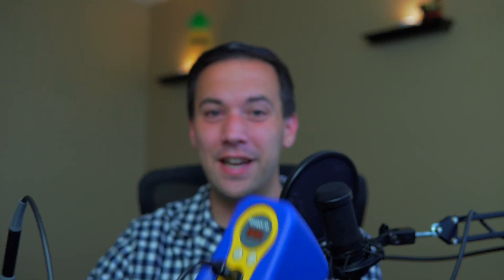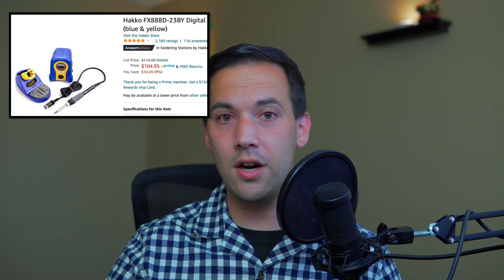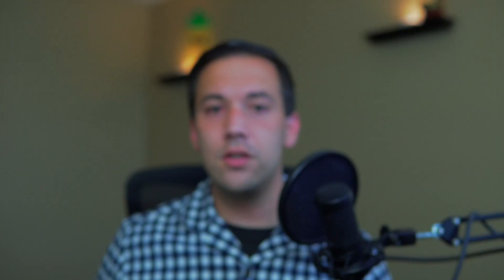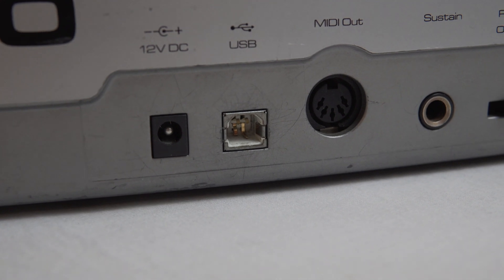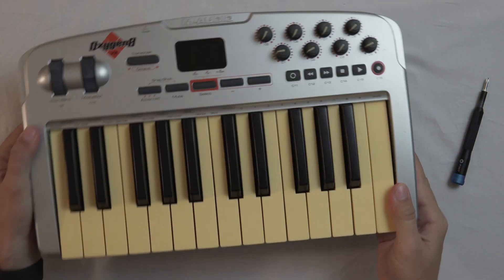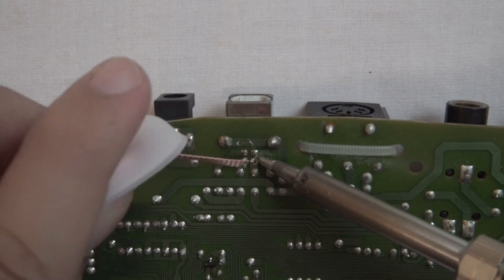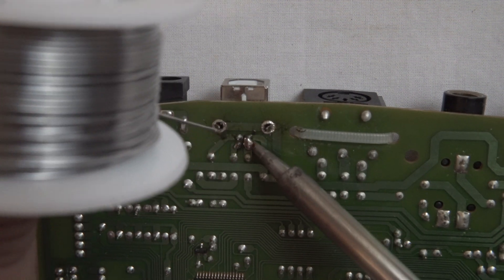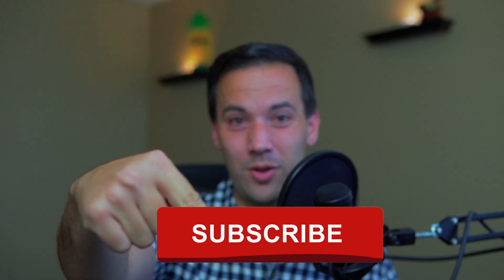How to Replace USB Ports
In this video I cover the process of replacing broken USB connectors on a MIDI controller.

Chapters
0:00 Intro
0:34 Problems with MIDI Controllers
2:06 Gear Needed and Costs
3:57 Taking Your MIDI Controller Apart
5:54 Soldering The USB Connector
7:44 Final Tests
8:16 Conclusion